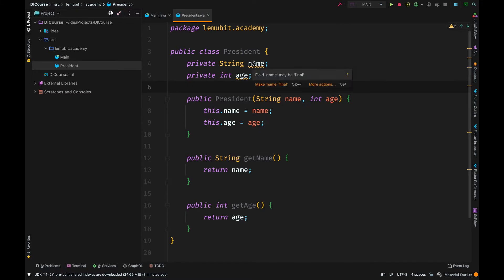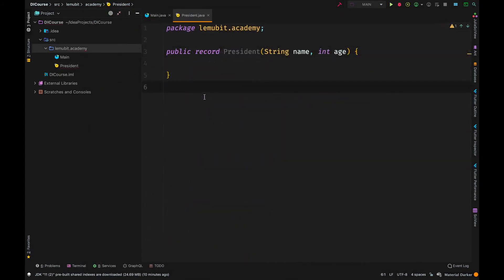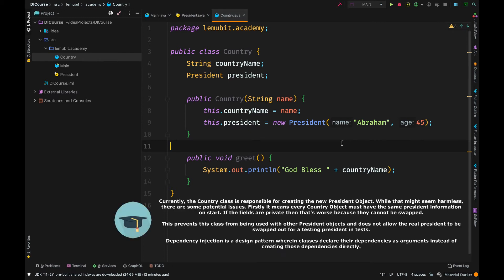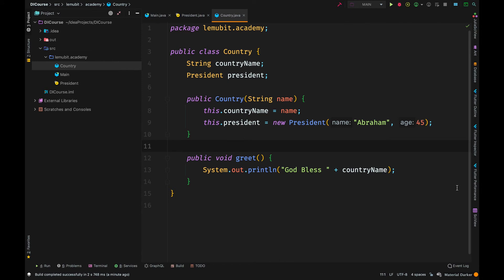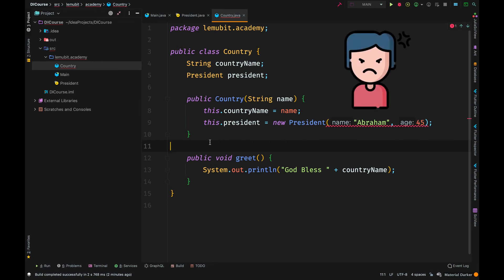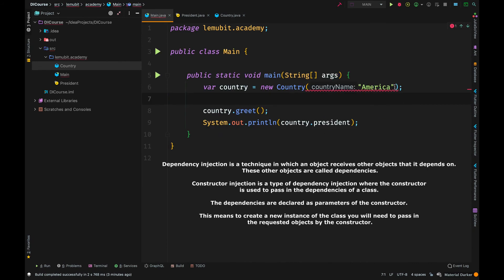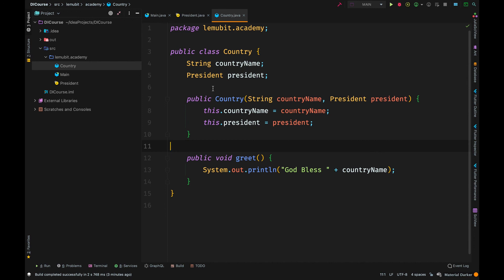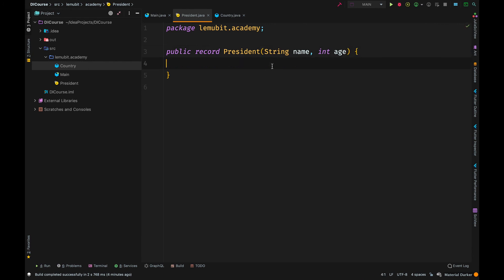#1 What is Dependency Injection - Dependency injection For Java Developers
This course on "Dependency Injection For Java Developers With Dagger and Guice" is part of a fuller course, if you will like to check out the full course use this

Dagger is a fully static, compile-time dependency injection framework for Java, Kotlin, and Android. It is an adaptation of an earlier version created by Square and now maintained by Google.

Dagger is a compile-time framework for dependency injection. It uses no reflection or runtime bytecode generation, does all its analysis at compile-time, and generates plain Java source code.

Courses 📚 📚 📚 📚 📚 📚 📚 📚 📚 📚  :

📚 Dependency Injection For Java Developers With Dagger and Guice